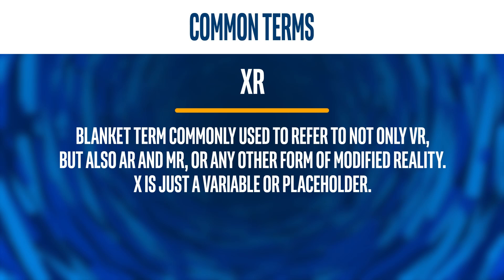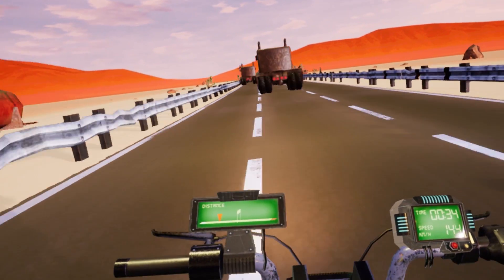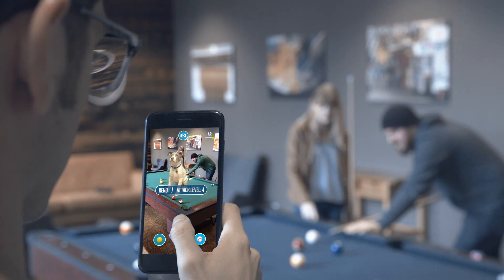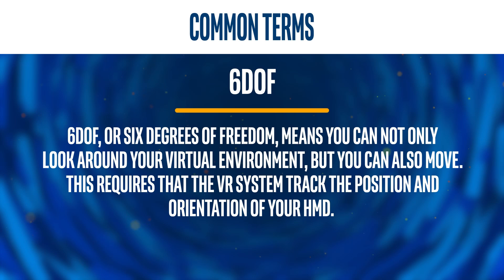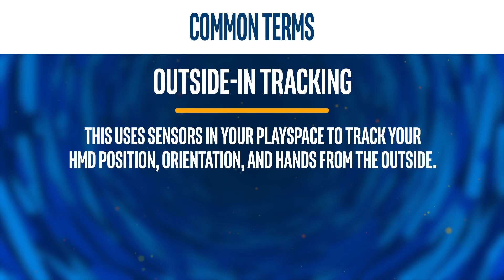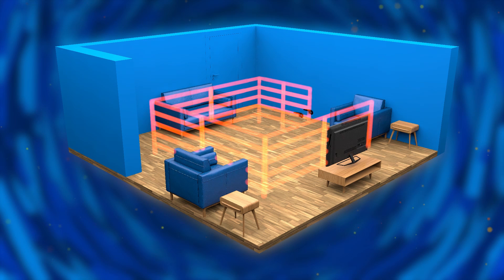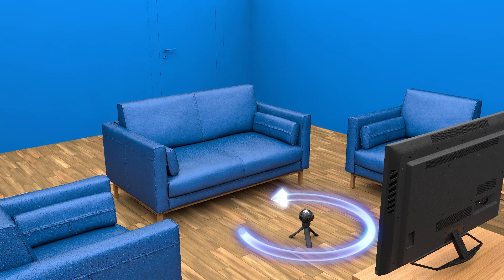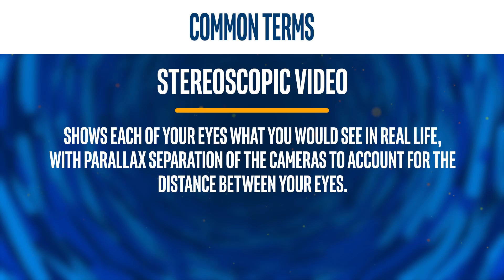Common Terms | VR UX | Intel Software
It's easy to get lost in the terminology of VR so in this episode we’ll define some of the common terms you’ll run into while developing your VR experience.